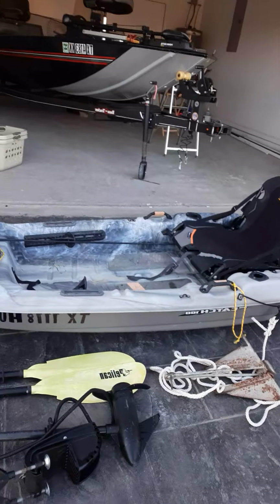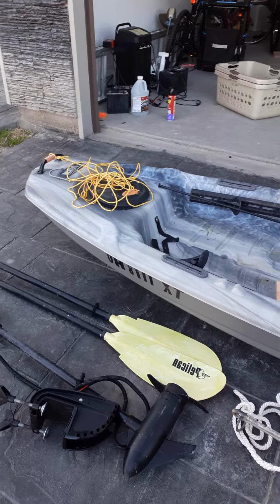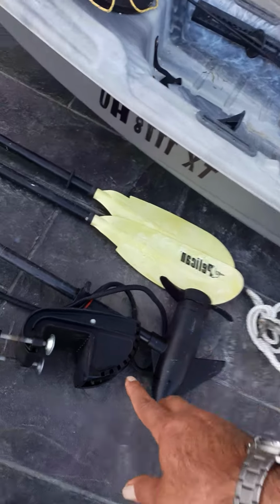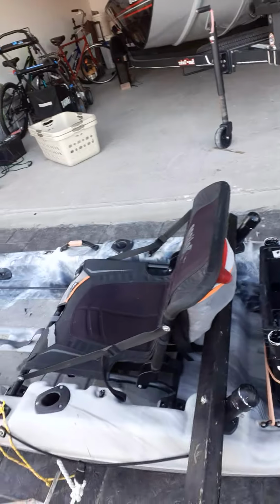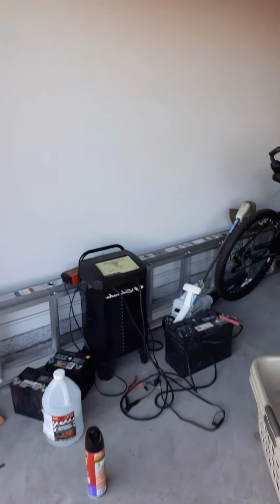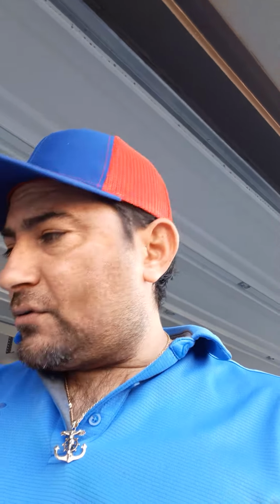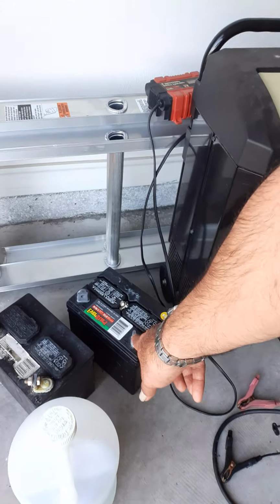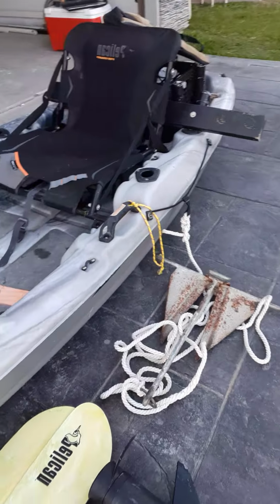Fishing...Trolling motor for your yak... How do you do it?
Welcome to El Canalero del 956. Based out of Pharr, Texas, I bring you the best action on the water. From bay fishing to local canal fishing, we cover it all.

My gear:
Rod: Shimano ultra light 6'3" rod (2)
         Shakespeare light 6'

Reel: Shimano spinning reel 4000 series FX (2)
          Shimano spinning reel 3000 series
          Creed X spinning reel

          50lb braid
          8lb momo

Follow my daily catches on
Facebook Roel Morales

Want to learn how to fish like a pro? Your in the right place at El Canalero Del 956. I break down the best techniques, baits and rigging for freshwater and saltwater angling. Whether you are a beginner or a tournament angler there's something here for everyone. what is video about: getting a trolling motor on your yak.

the kayak has to be titled and registered with the Texas department of wildlife in Brownsville Texas.

you need to carry with you your life vest, a whistle and a flash light or lantern.

trolling motor is found at Academy Sports and outdoors.

PVC and board are found at Lowe's.